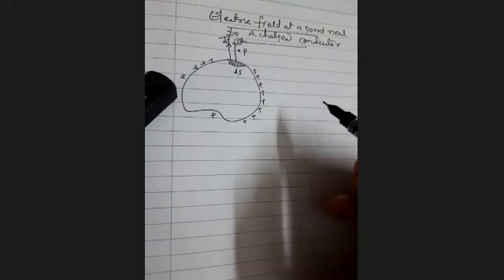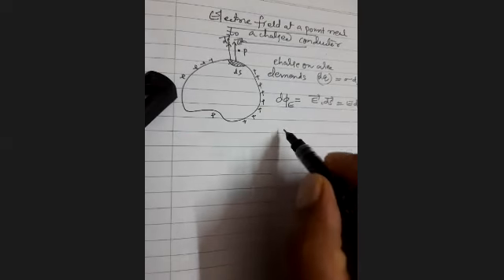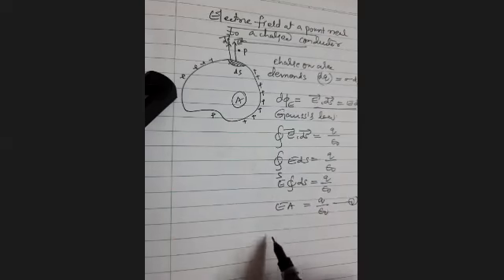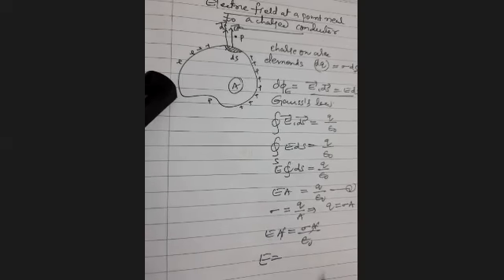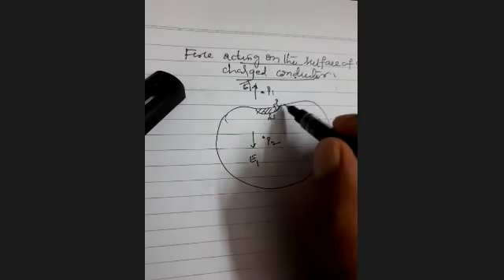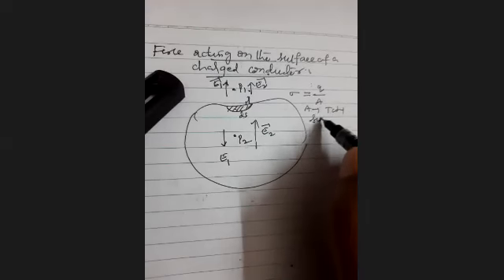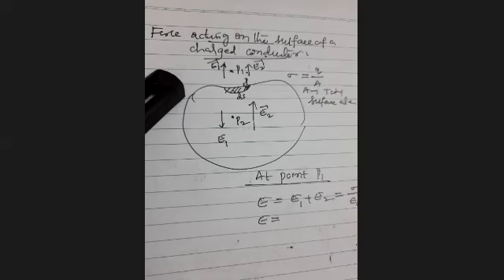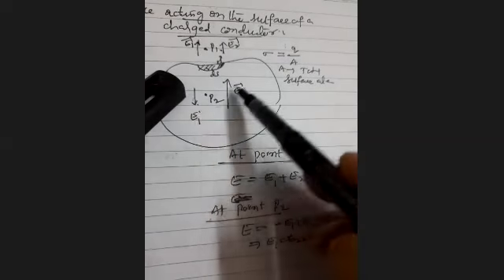ELECTROSTATICS Lecture-12 Part II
Explains about  Electric field at a point near to charged conductor